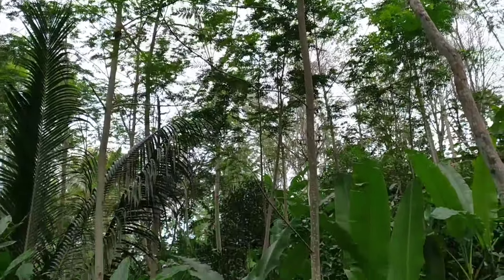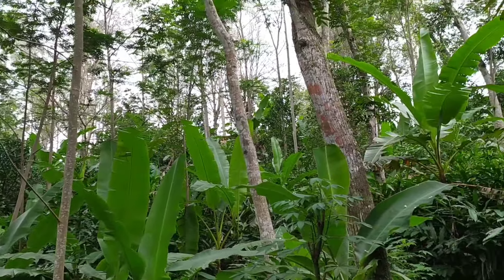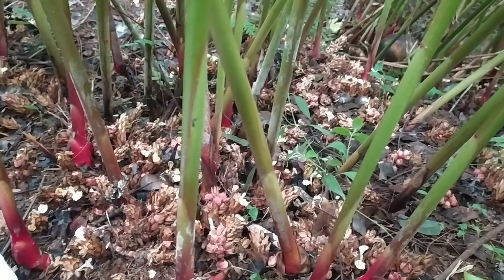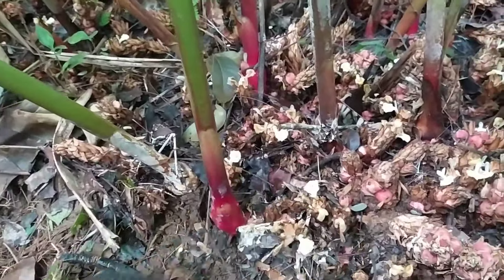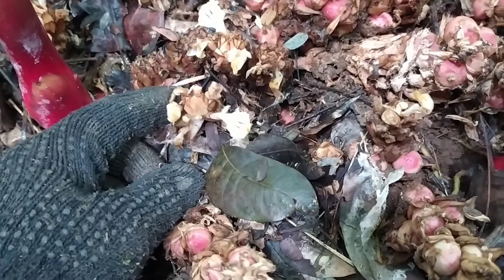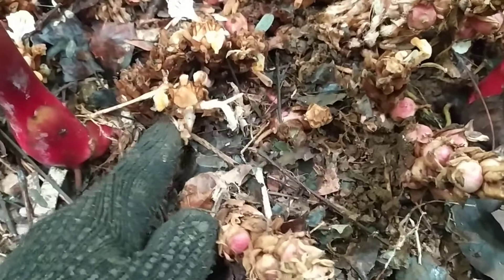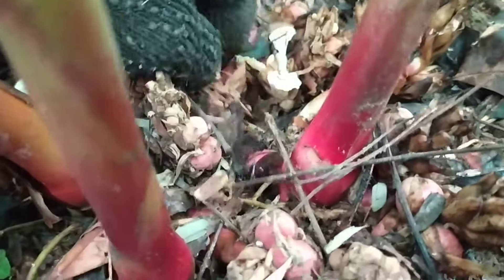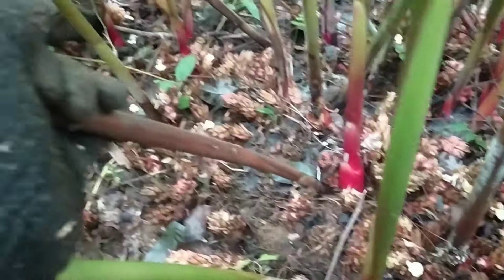Keunggulan Kapulaga Lokal Merah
Berbeda dengan Kapulaga hibrida yg panennya musiman ,sementara kapulaga lokal merah ini panen sepanjang musim